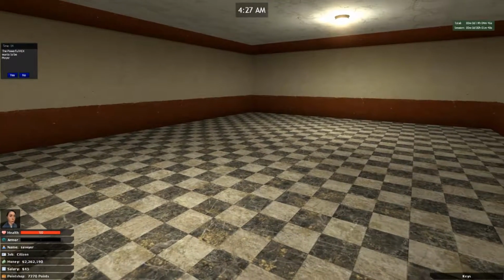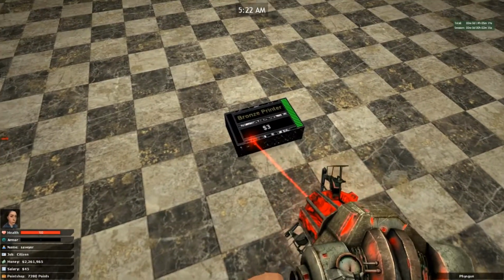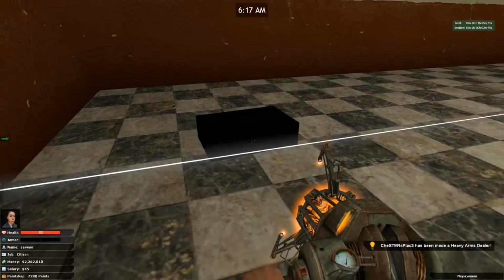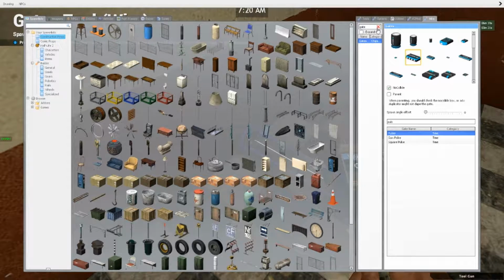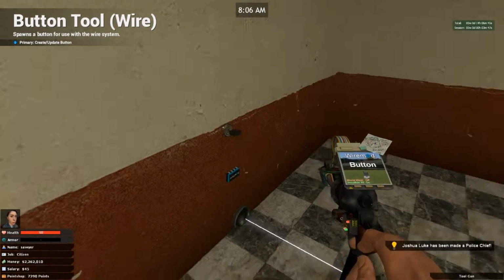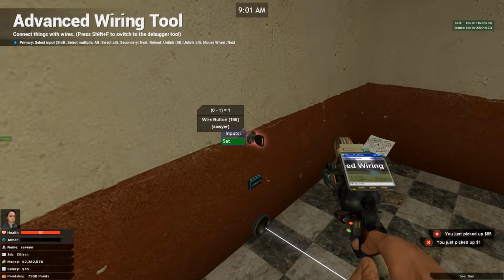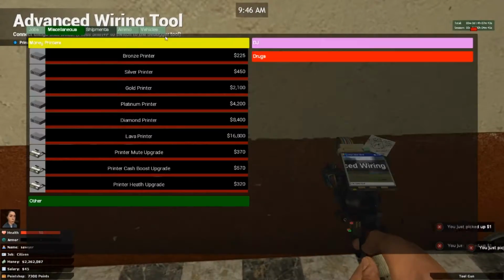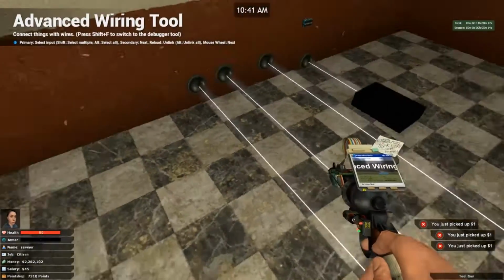Garry's Mod - Tutorial - How To Make An Automatic Money Printer Using Wiremod - ll SoyDestroys ll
ll SoyDestroys ll

G Mod - Tutorial - Automatic Money Printers Using Wiremod